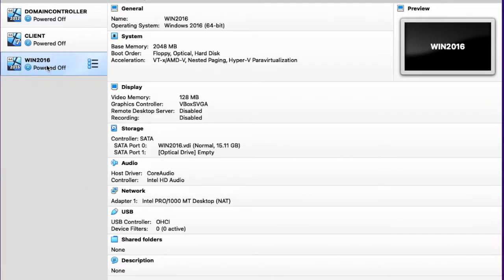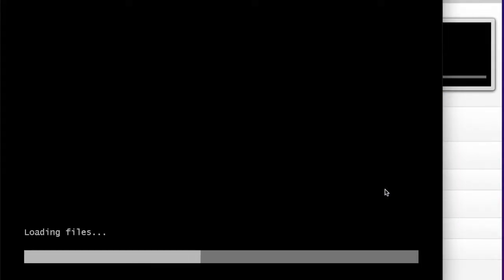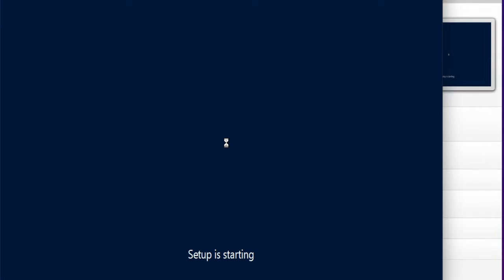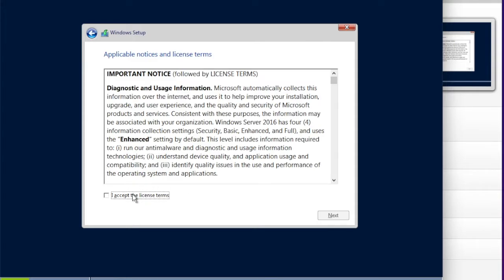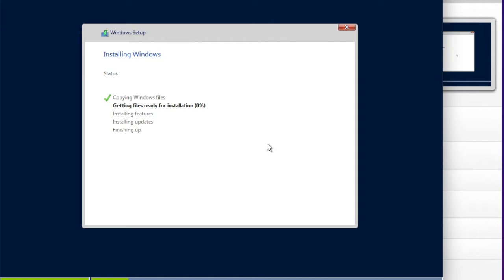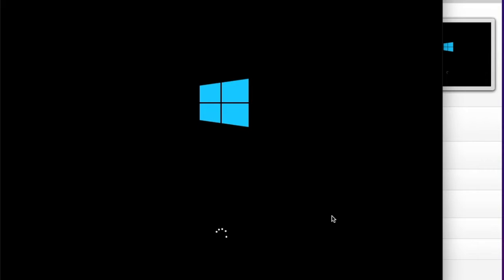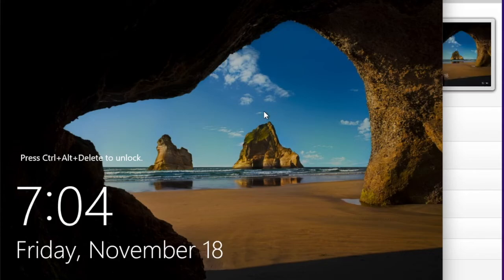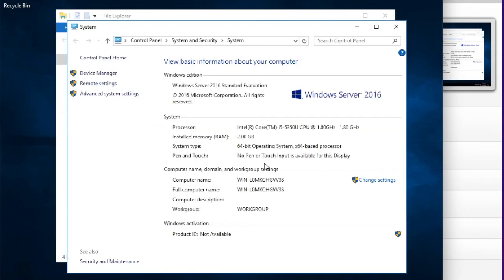How to install Windows Server 2016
This video will help to understand how to install Windows server 2016 Operating System.